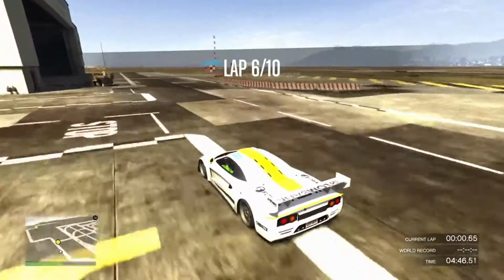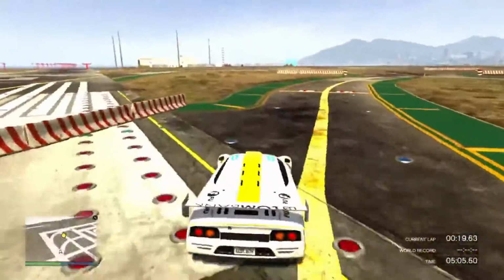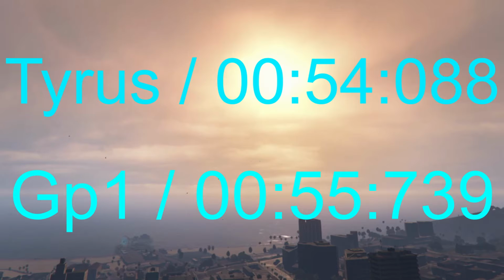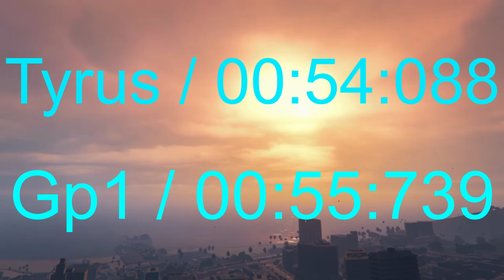Gta 5 Tyrus Vs GP1 which is faster